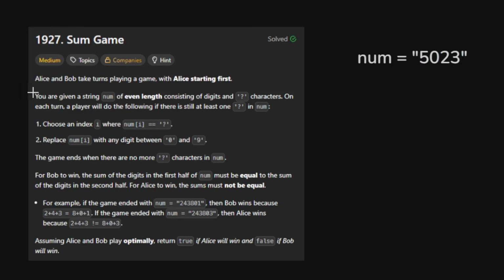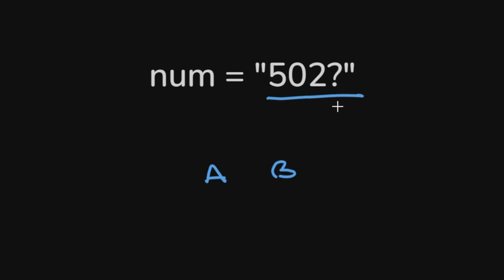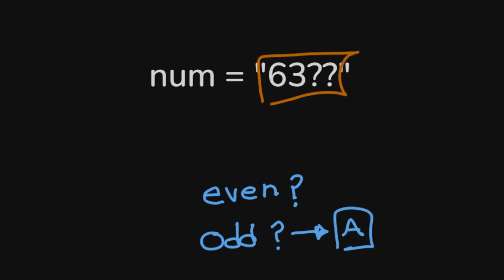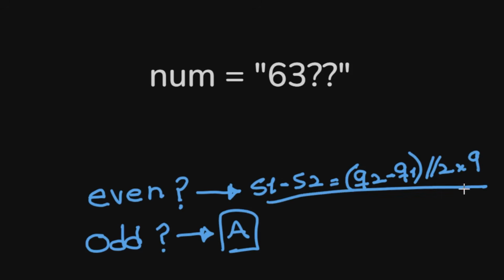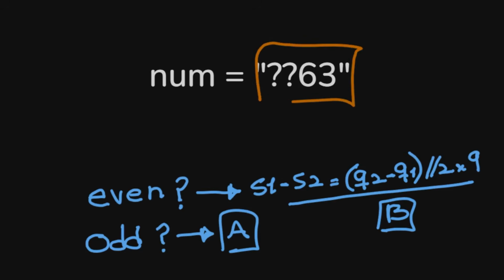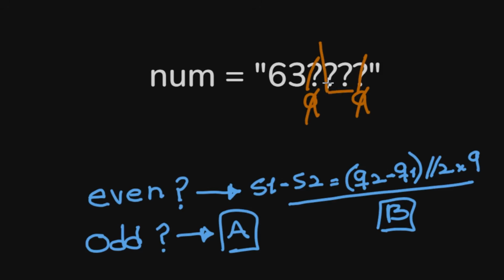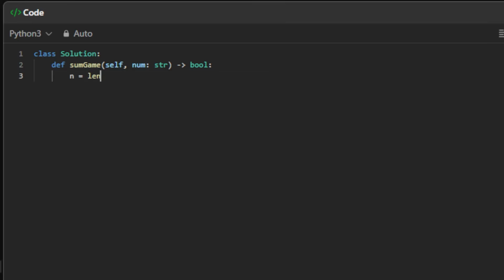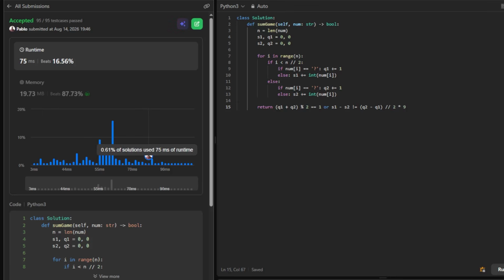Sum Game | LeetCode 1927 - Python